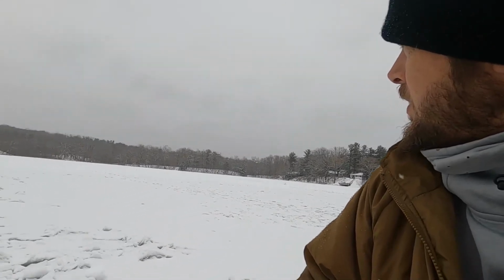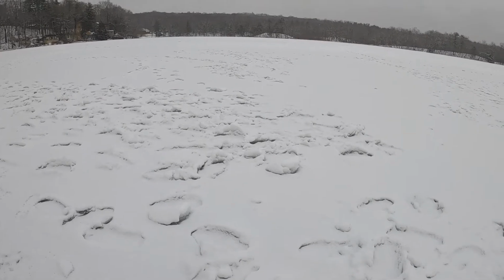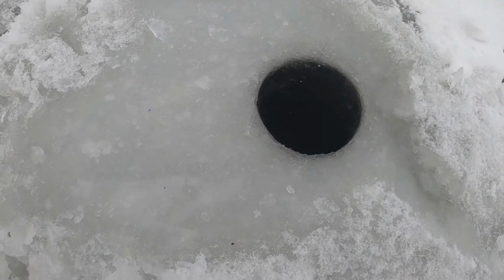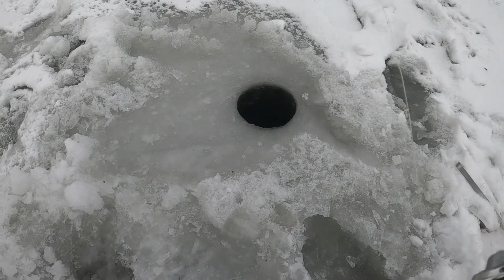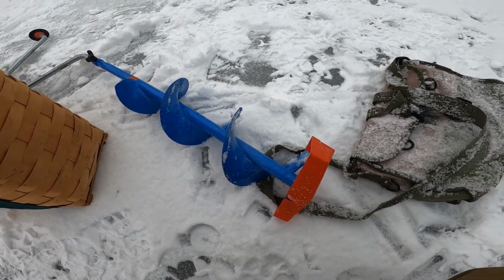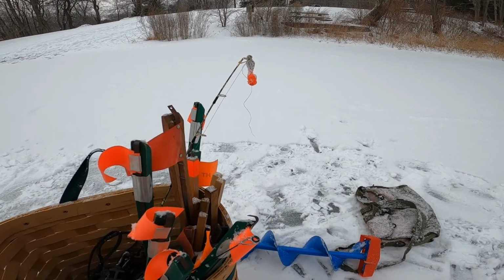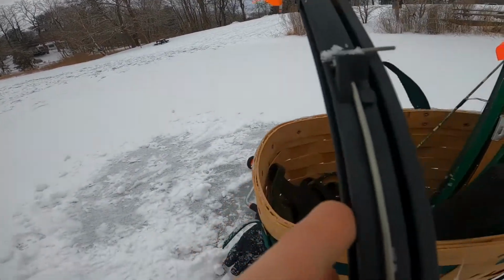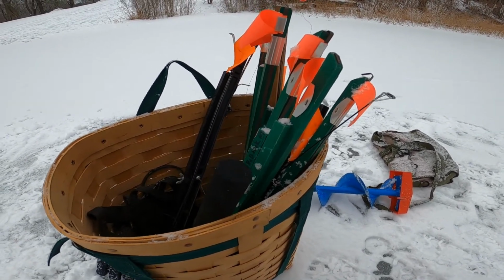Ice fishing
Icefishing prepping survival I spent a few hours on my local lake today , figured id show everyone the basics needed for ice fishing ...